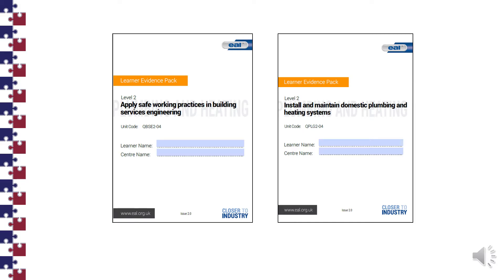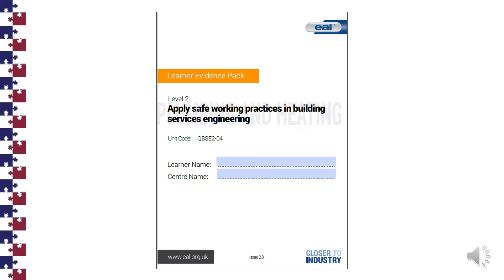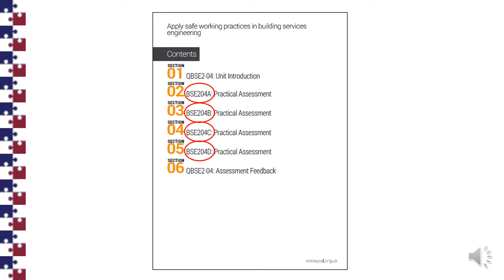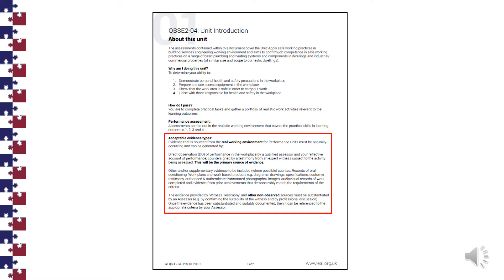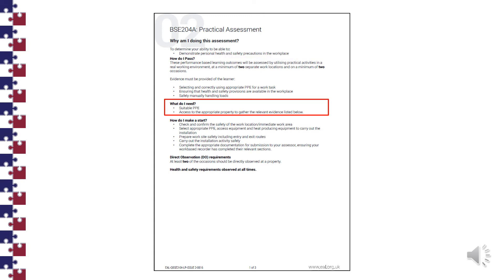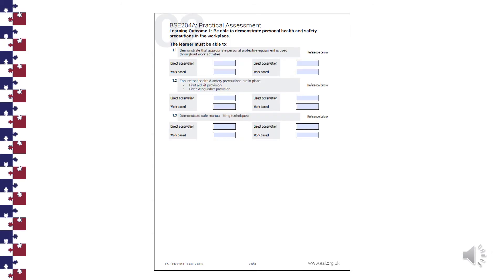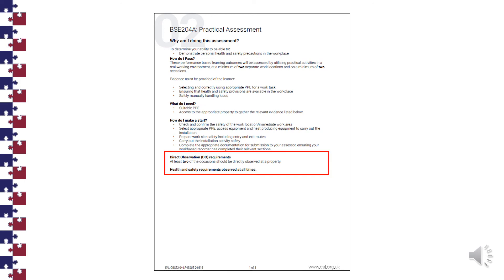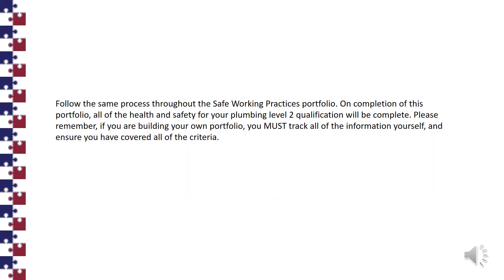plumbing portfolio part 1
How to build your plumbing portfolio part 1 Health and Safety